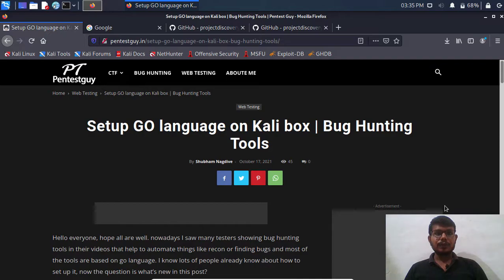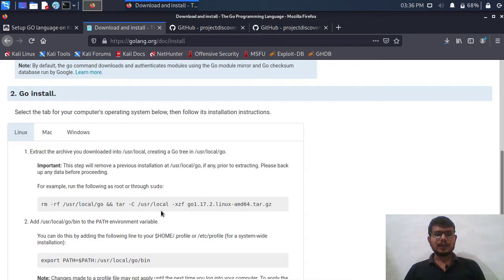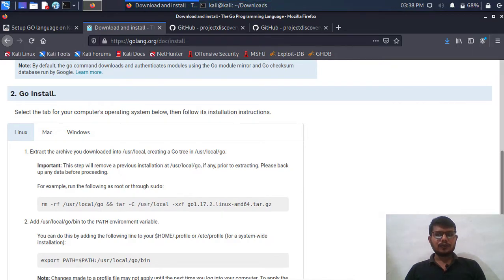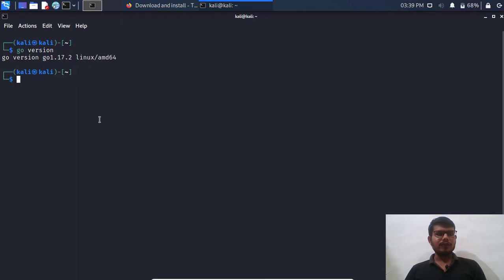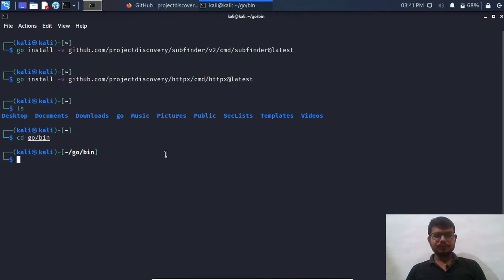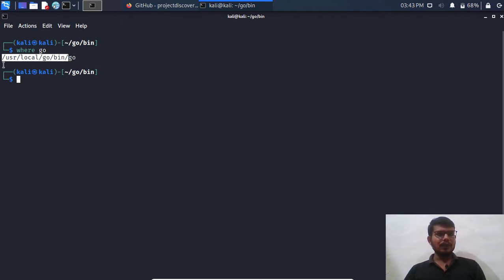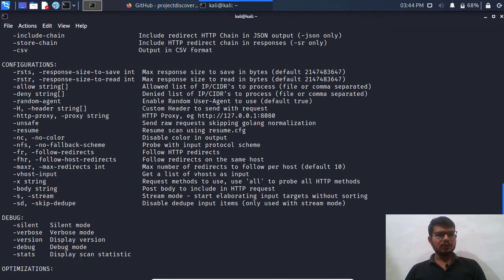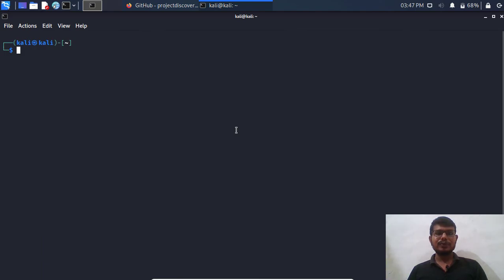Setup go language on kali box | Install Bug hunting tools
Setup go language on kali linux and install automated tool which helps in bug hunting, and run tools from any location. for this video example tools are subfinder and httpx but can also follow the same procedure for any other tool which is written in go language.